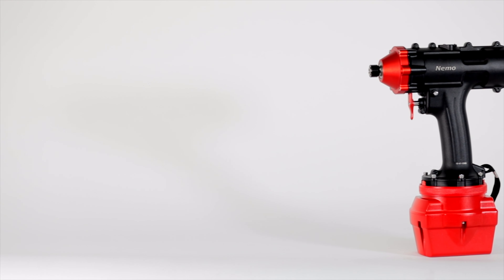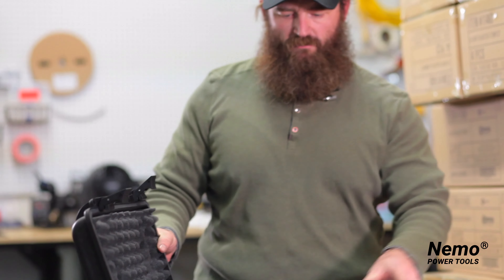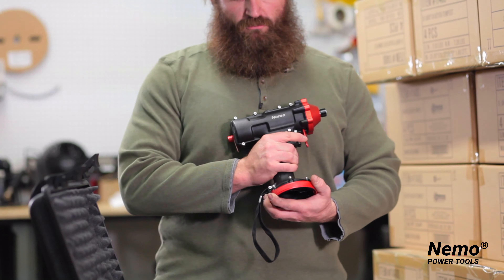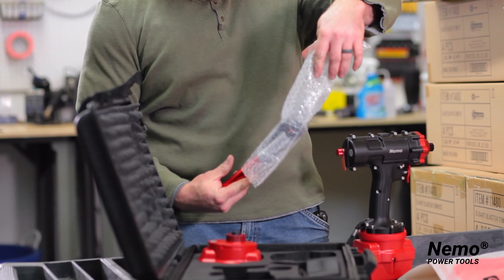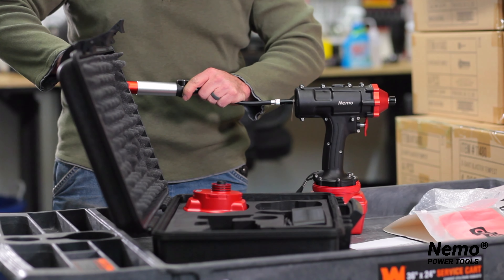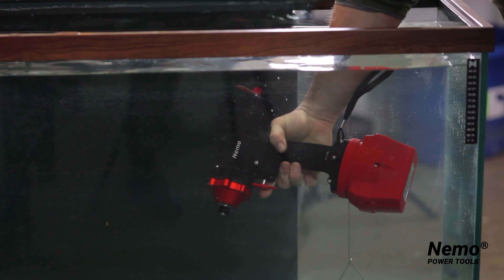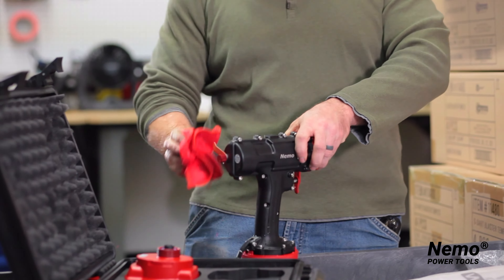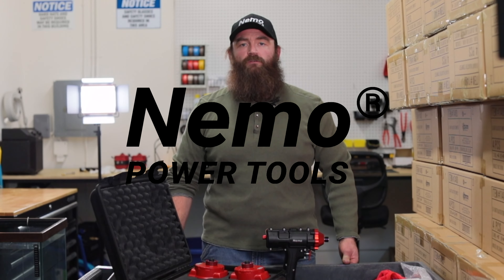Nemo Power Tools - Impact Driver Intro & Demo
The torque on the Nemo Impact Driver gives you the power you need to drive large or long screws into a variety of surfaces, both on land and underwater, and its hex shaft chuck can handle big bits for boring large holes. The Nemo Impact Driver has a maximum operating depth of 50m (164ft) and a salt-water resistant black and red paint job. It comes with a durable carrying case, a battery charger, a pressure valve, and a pump to pressurize the drill.